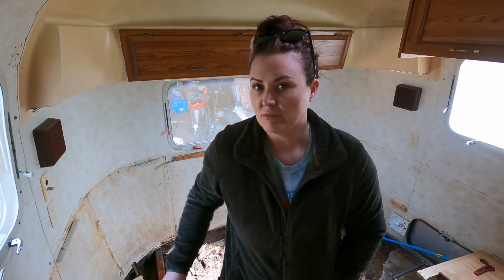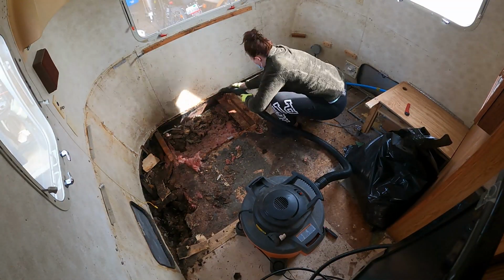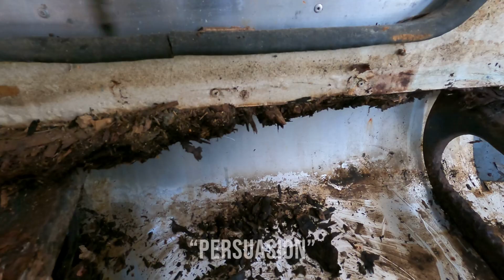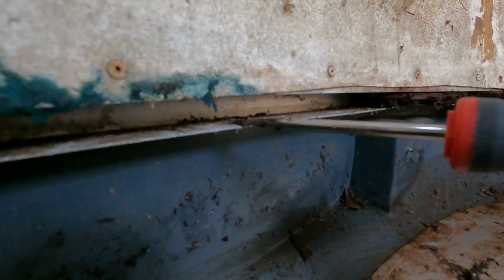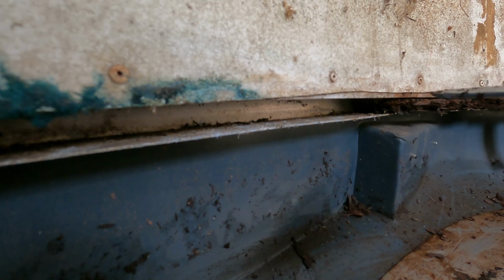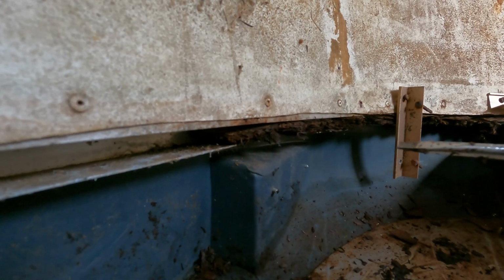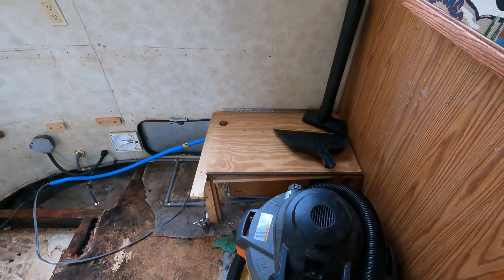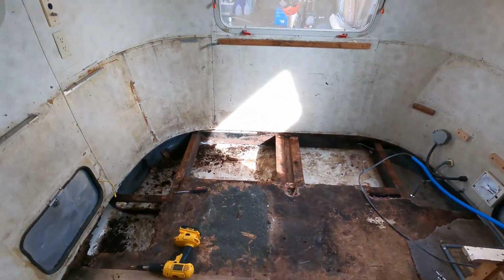Unexpected Subfloor Rot in our 89’ Airstream Excella | Airstream Build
When you're doing a vintage Airstream renovation, you're sure to run into some issues. I first discovered this rotten subfloor under the bed platform a month ago. We pulled out the entire platform and determined we will need to replace almost the entire subfloor in the back. Being that this is a 32 year old Airstream, it could be worse. The metal beams and the c-channels are in good shape. The belly pan is only rotten in a couple of spots. I would say all in all, we lucked out.

Cameras and equipment used in this video:

Sony a6400
GoPro Hero 8
GoPro Hero 9
Rode Mic
Dell XPS 15
Phone Gimbal